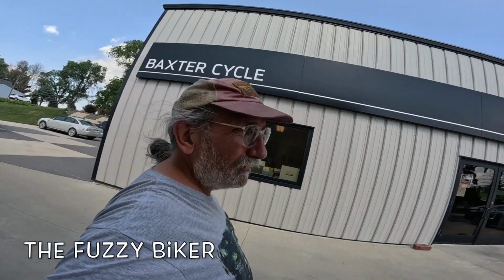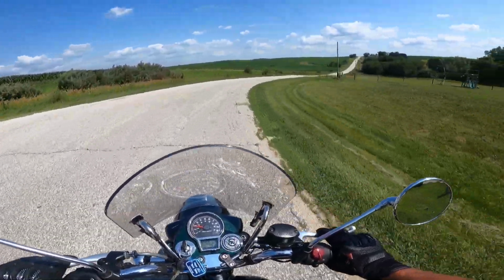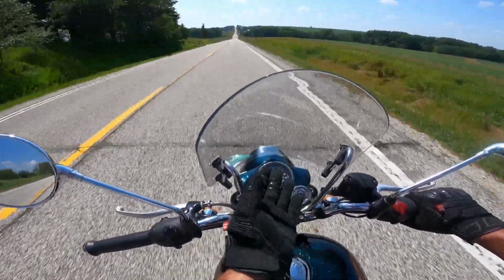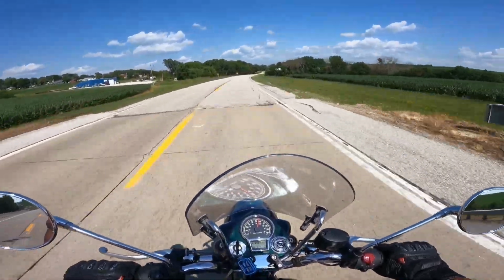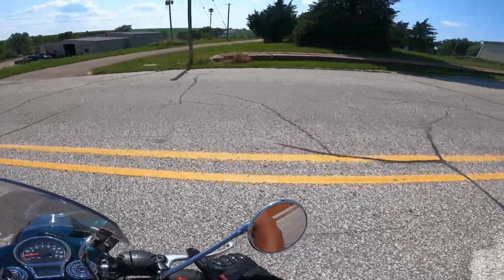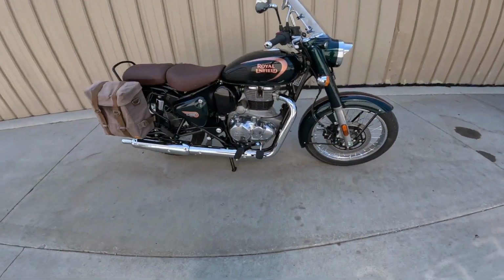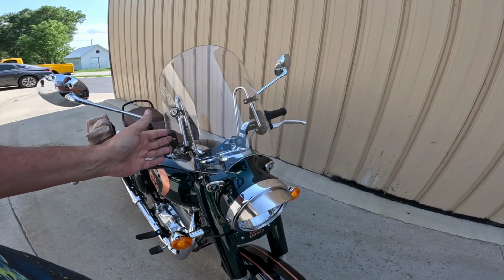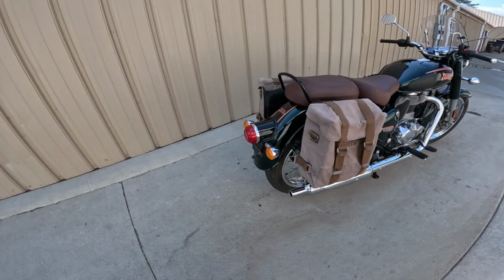Royal Enfield Classic 350 w/ Windshield - Wahoo!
Beautiful halcyon green Classic 350 with windshield. Let's see how she works. Wahoo!
Baxtercycle.com